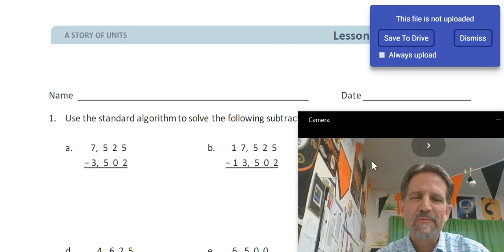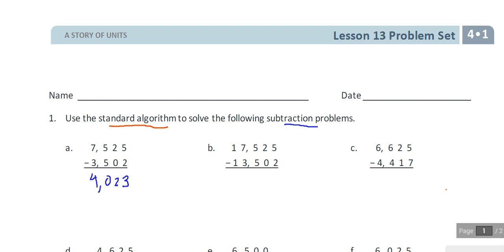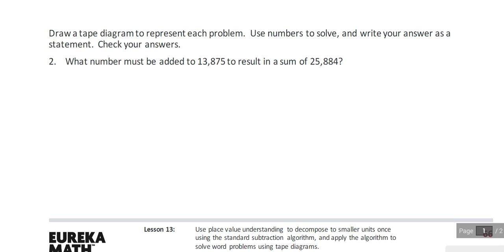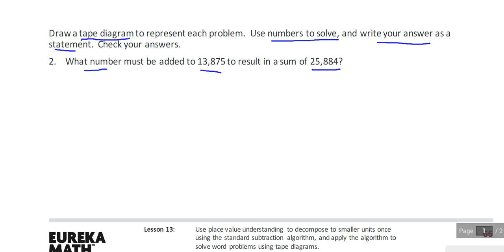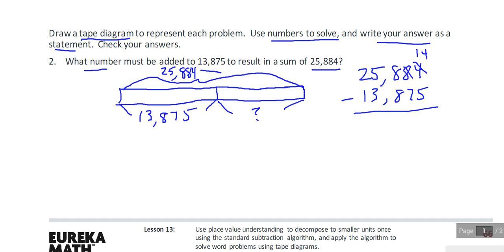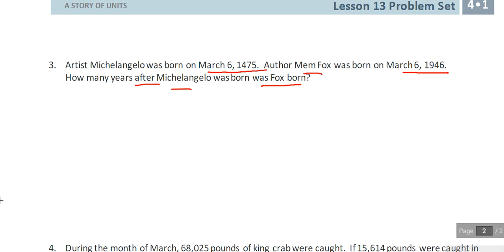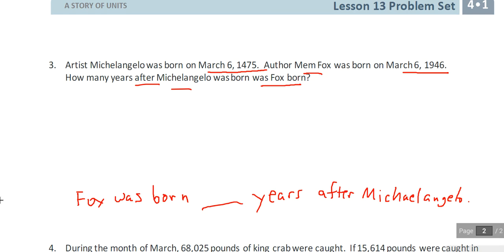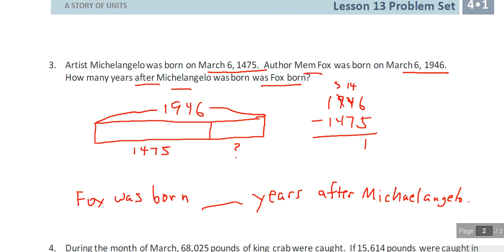Module 1 Lesson 13ps